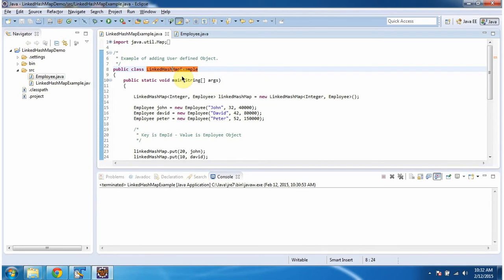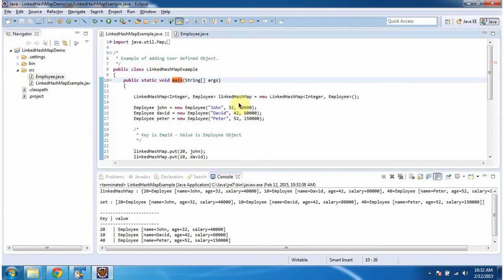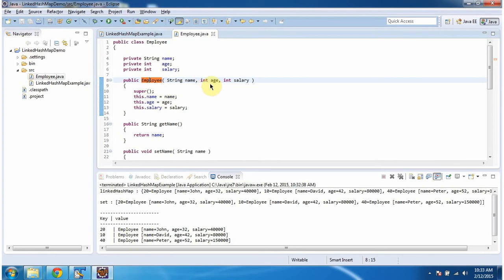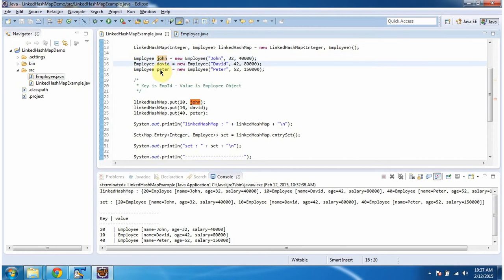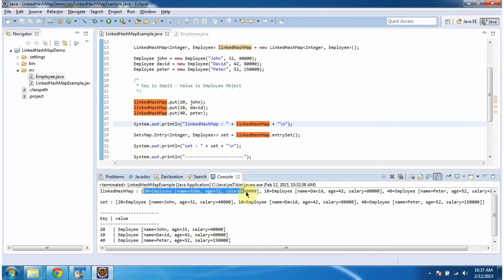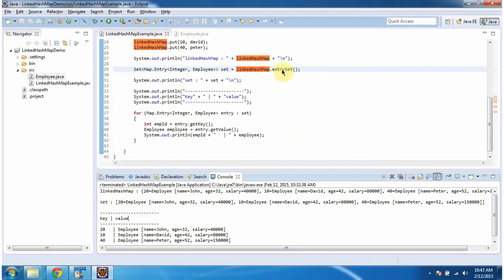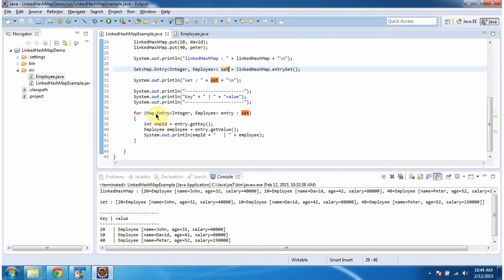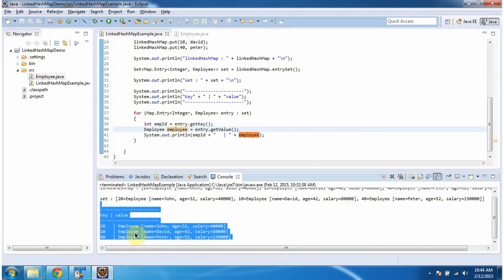How to add User-Defined Object to the LinkedHashMap? | Java Collection Framework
Welcome to our Java Collections tutorial series! In this video, we'll dive into how to add user-defined objects to a LinkedHashMap in Java. LinkedHashMap is a powerful data structure that maintains the insertion order of its elements, making it ideal for scenarios where the sequence of entries is crucial.

- Introduction to LinkedHashMap and its capabilities
- How to define a custom object in Java
- Step-by-step process of adding user-defined objects to a LinkedHashMap
- Practical examples and coding demonstrations to illustrate the process
- Tips and best practices for working with LinkedHashMap and user-defined objects in Java

Understanding how to add user-defined objects to a LinkedHashMap is essential for handling more complex data structures in Java. This skill allows you to create more sophisticated and organized programs by leveraging the power of LinkedHashMap to store and manage custom objects effectively.